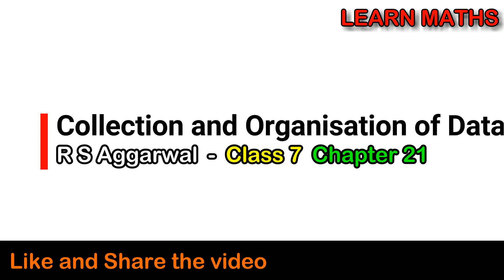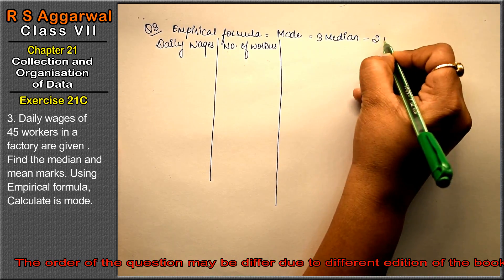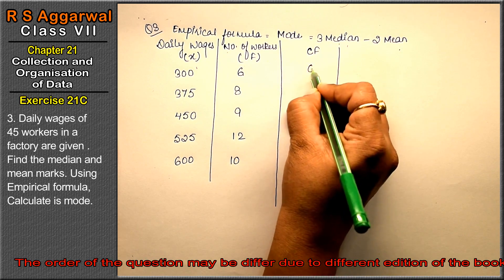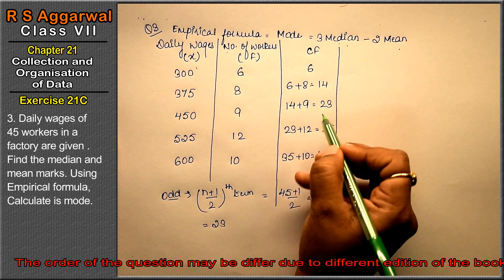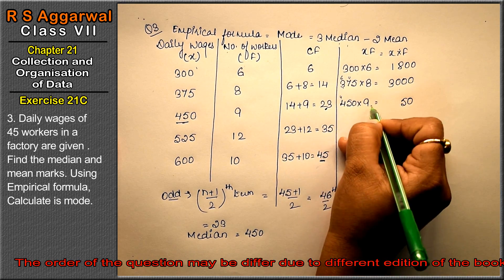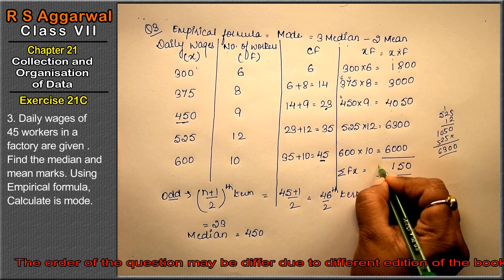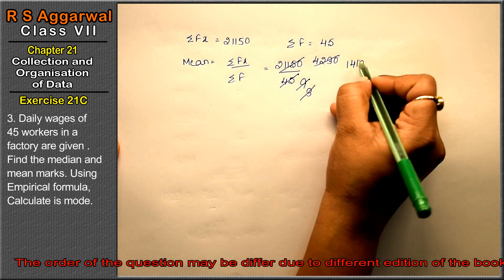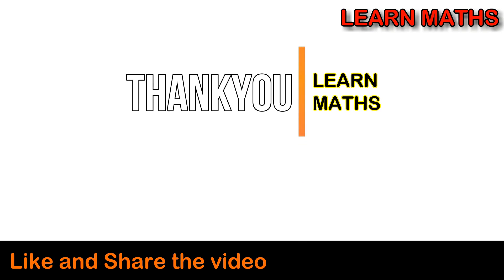Collection and Organisation of data |Class 7 Exercise 21C Question 3 | RS Aggarwal | Learn Maths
Class - 7
Chapter - 21 - Collection and Organisation Of Data
Exercise - 21C
Question - 3

Regards,
Garima Agarwal